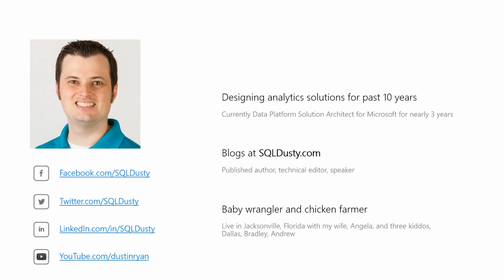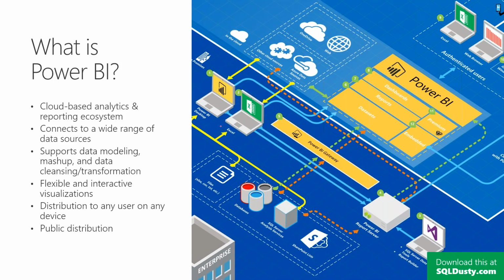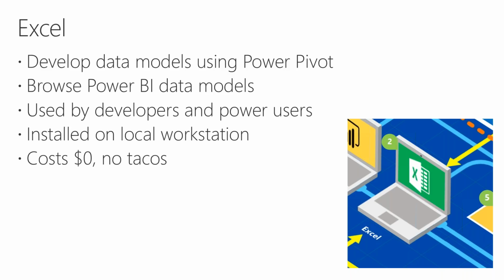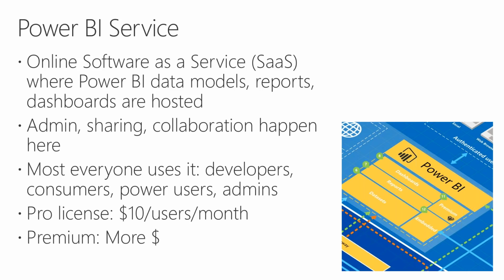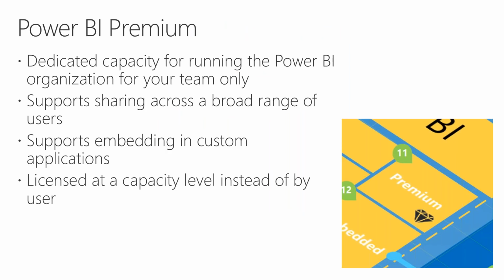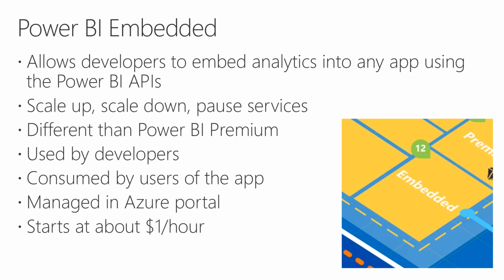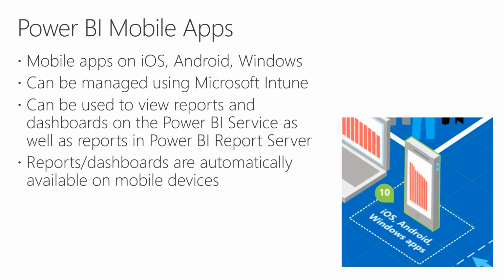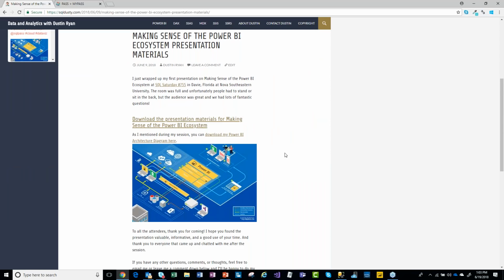Making Sense of the Power BI Ecosystem